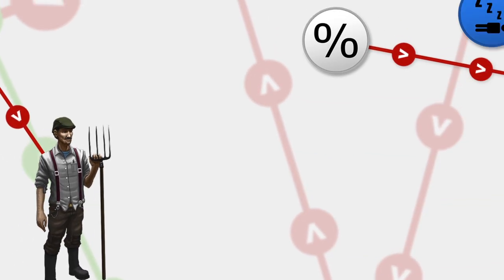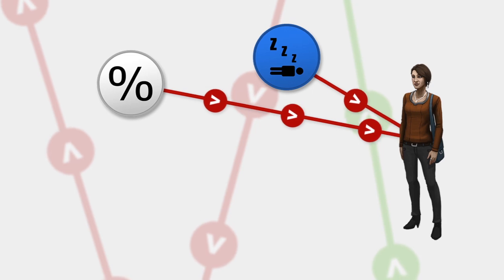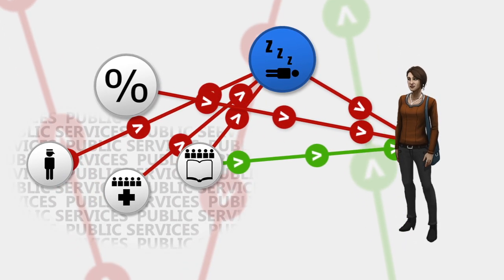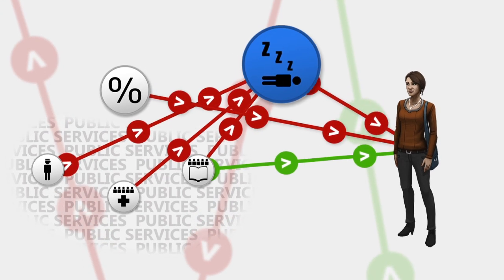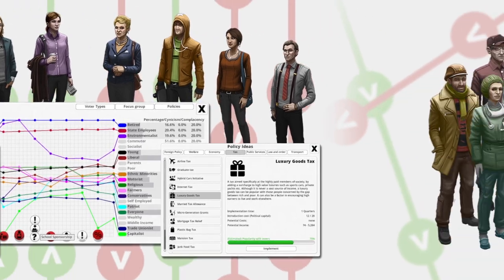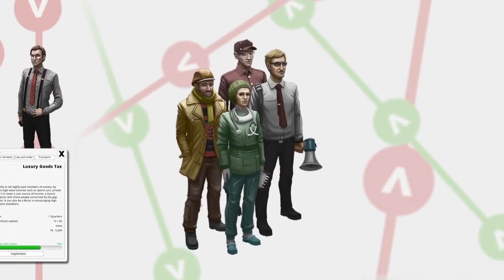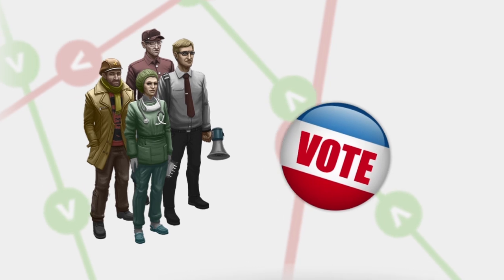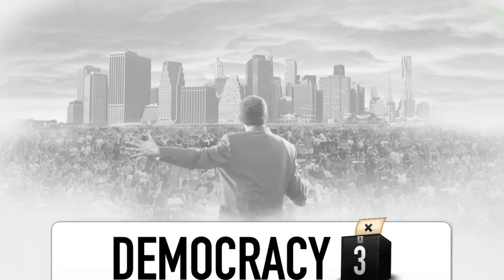Democracy 3 Trailer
Trailer for Democracy 3 The third in the series of complex political strategy games made by indie developer Positech Games.